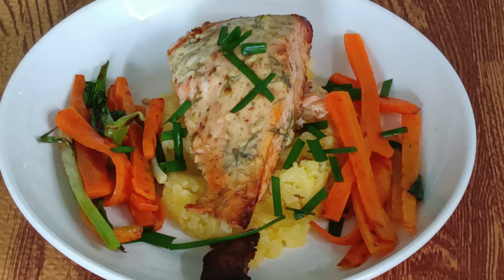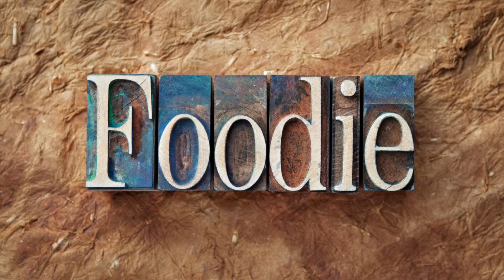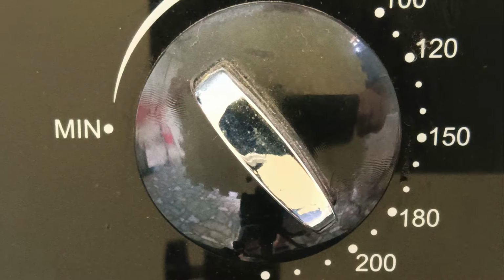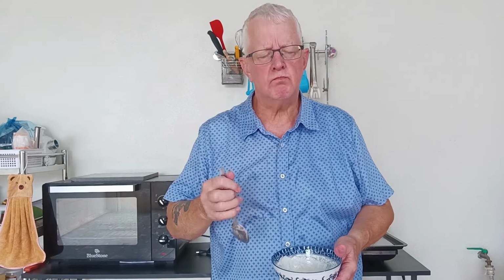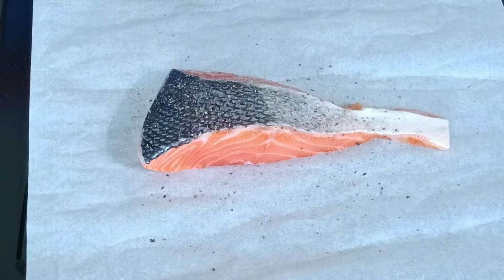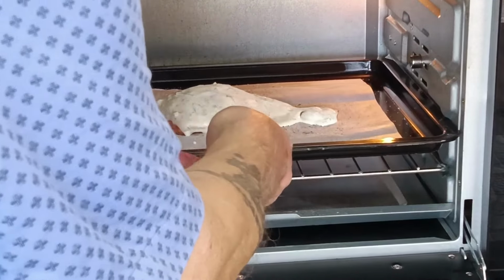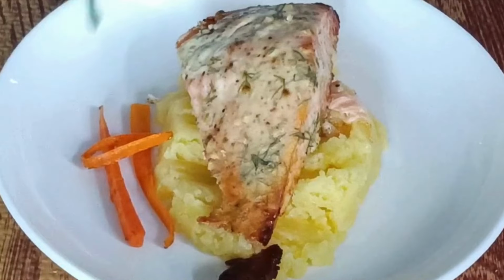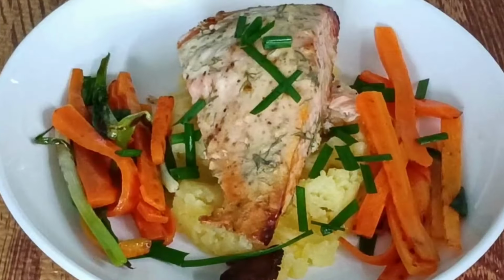Craving Salmon? Try This Easy & Delicious Greek Yogurt Baked Salmon!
Today, we're making a recipe that's perfect for busy weeknights or a light and flavorful weekend meal: Greek Yogurt Baked Salmon!
This dish is super easy to throw together, but it packs a punch when it comes to taste. The Greek yogurt keeps the salmon nice and moist, while the garlic, lemon, and dill create a delicious and bright flavor profile.
This recipe is totally customizable.

Ingredients for 4 portions. Adjust as needed.

- 4 salmon fillets
- 1 cup Greek yogurt
- 2 cloves garlic, minced
- 1 lemon, juiced and zested
- 1 tsp dill
- Salt and pepper to taste
- Optional: chopped fresh parsley for garnish